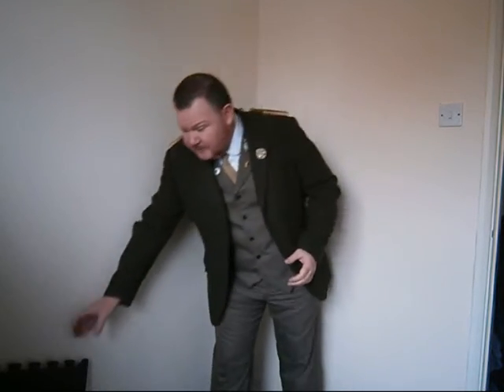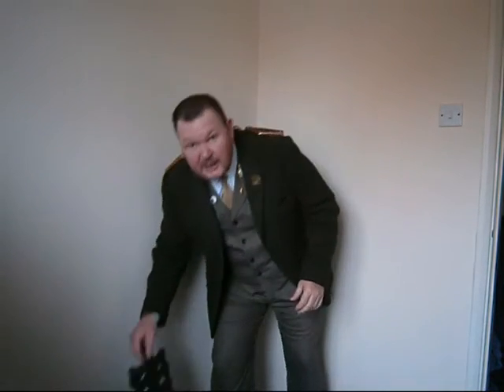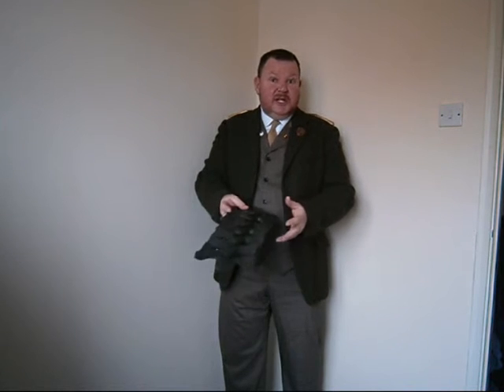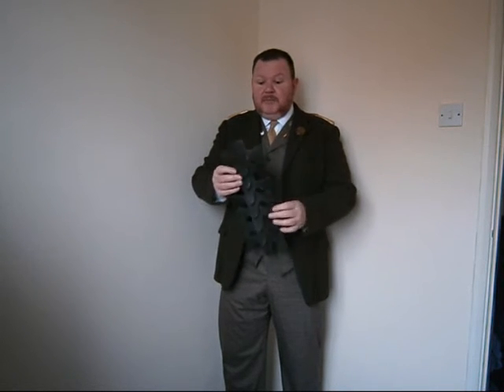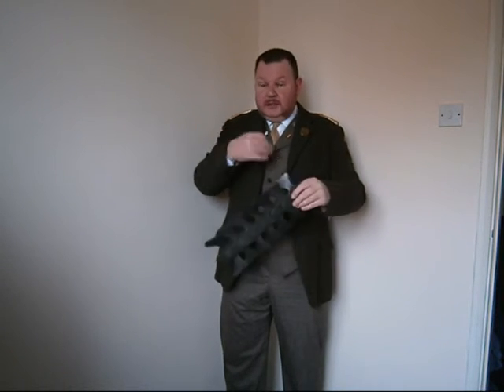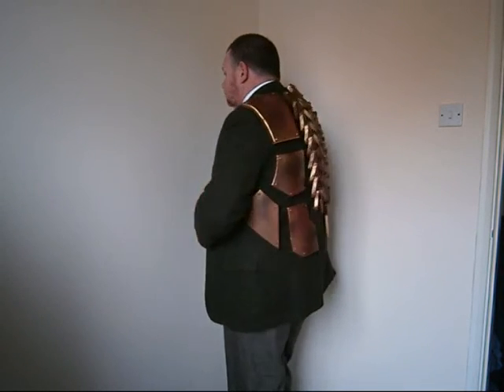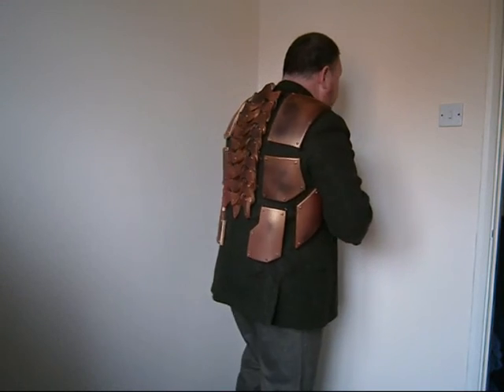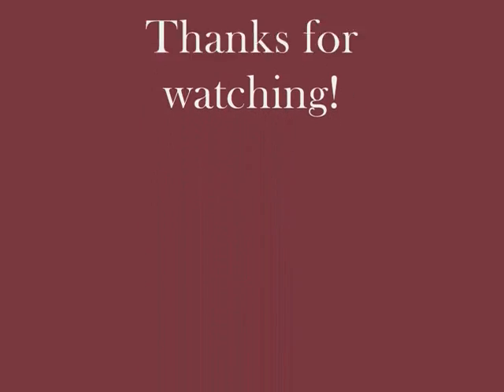Steampunk Body Armour 2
A Harris tweed jacket, modified with the addition of EVA body panels on the back.